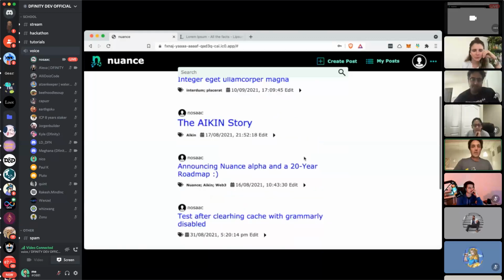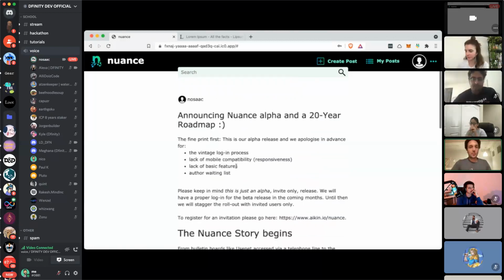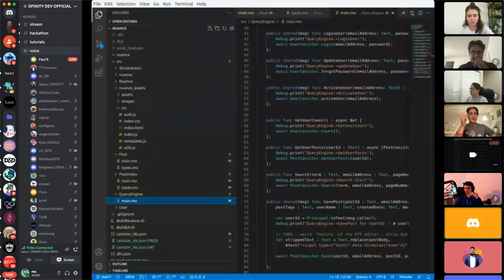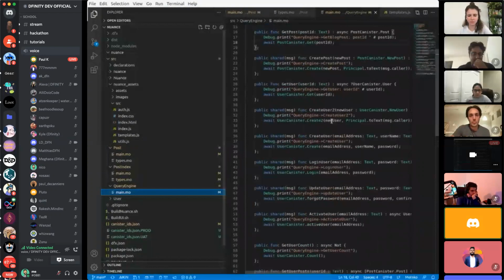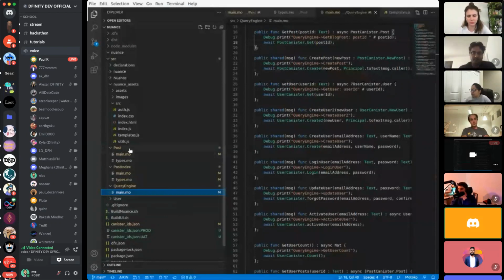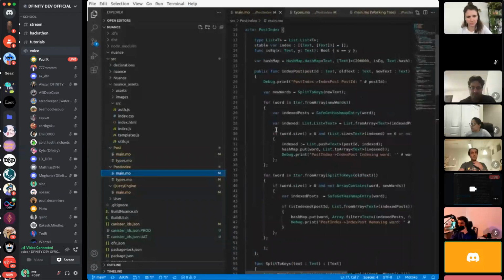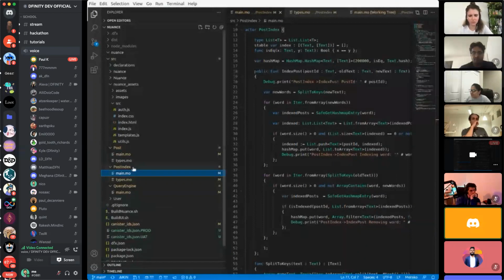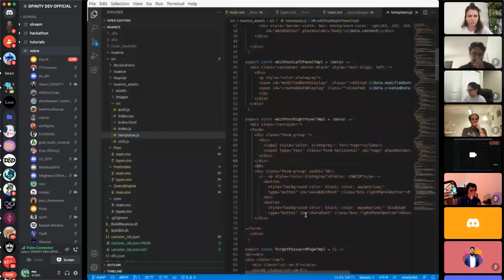Showcase: Nuance | IC Code Stream 9/10